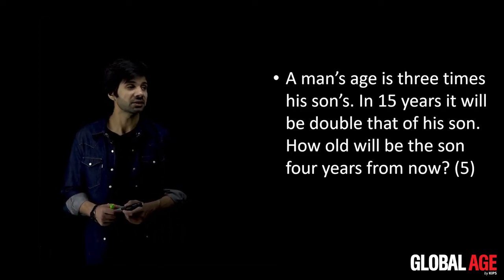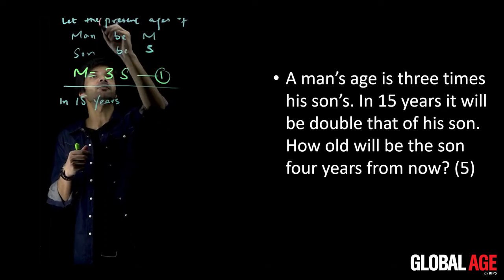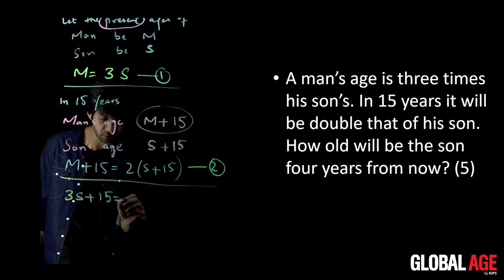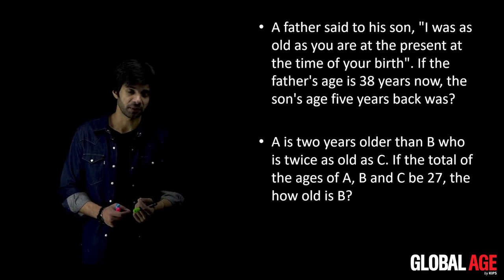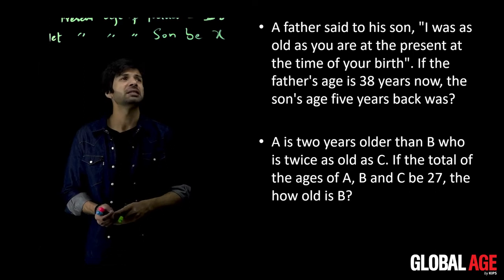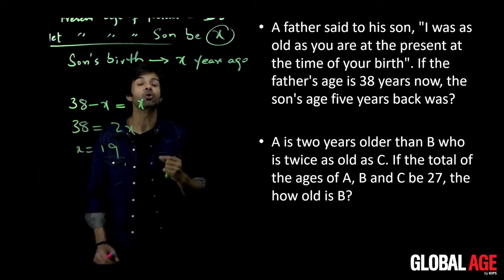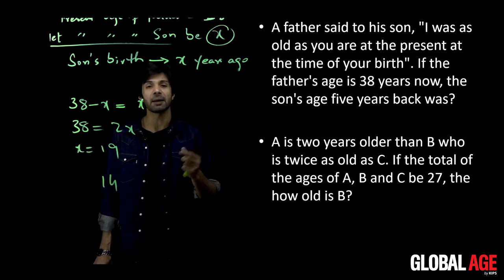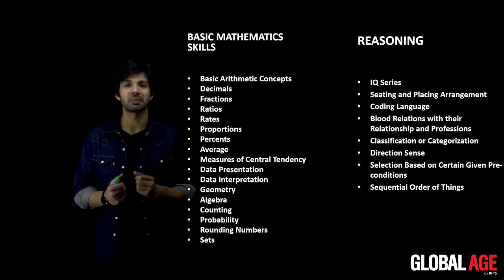KIPS LMS - General Science & Ability by Owais Safdar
For Complete Videos, Readings, Quiz & Assignments, get yourself Registered with KIPS CSS LMS and experience the incredible.
Available on PC, Android & iOS.